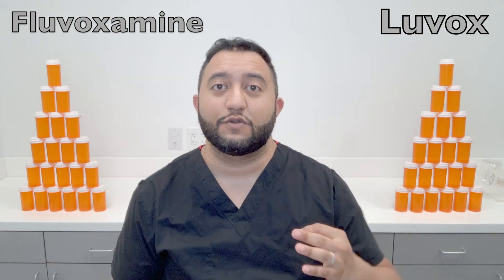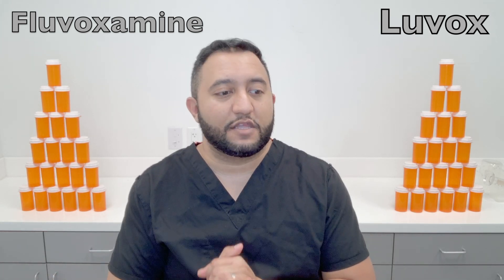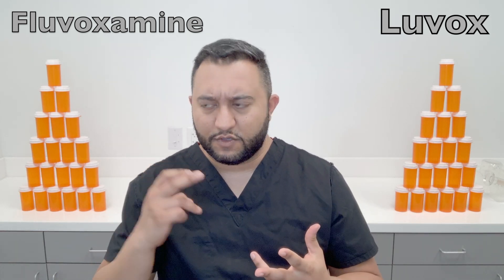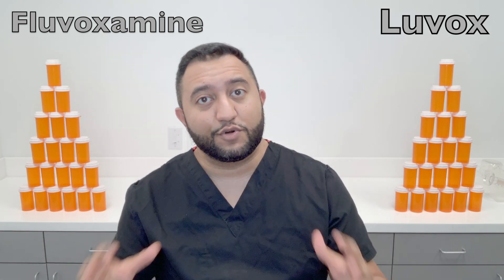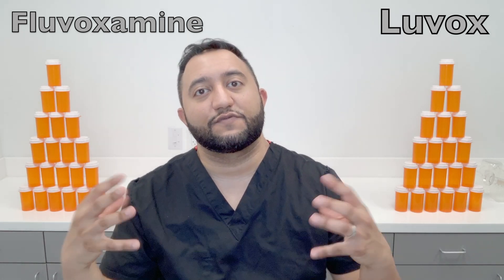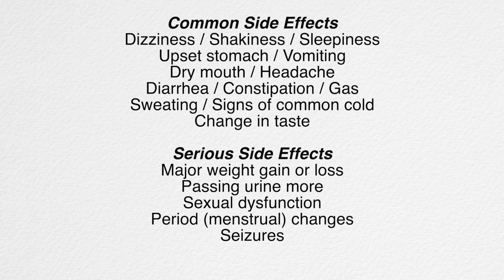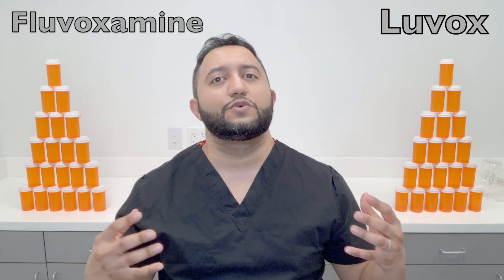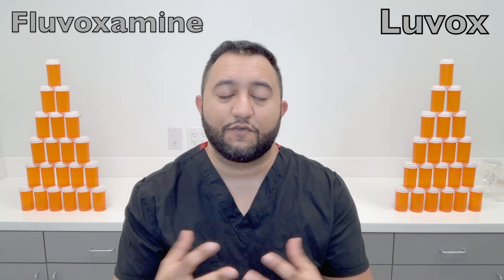Fluvoxamine (Luvox) : Meds Made Easy (MME)